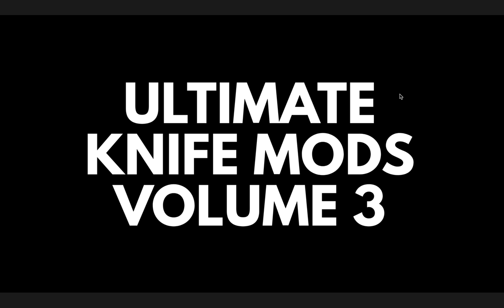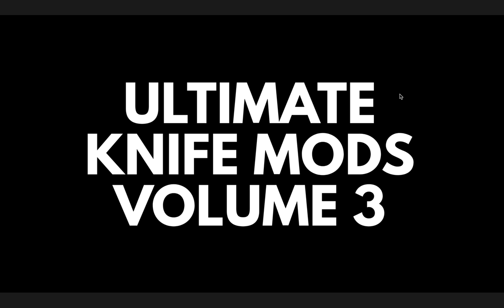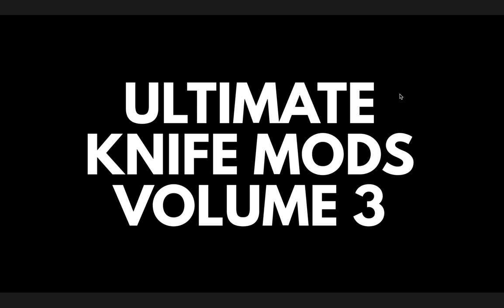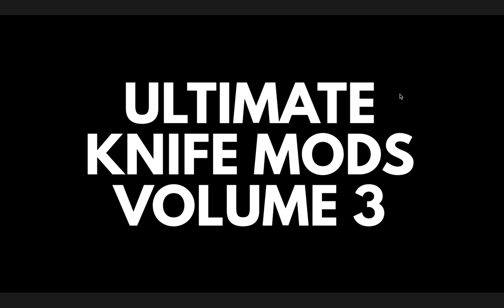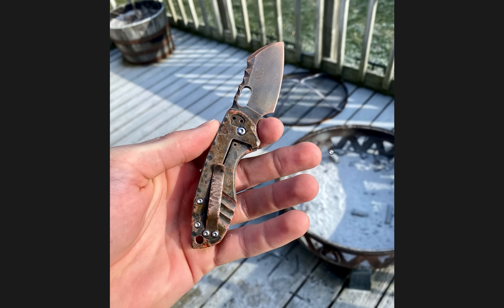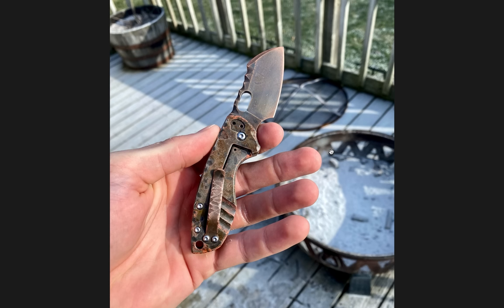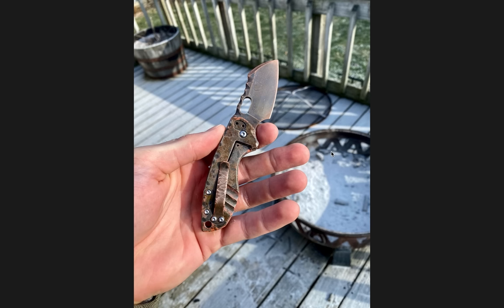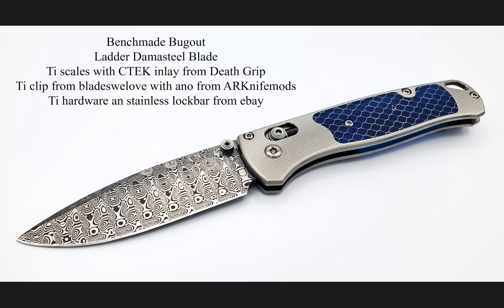ULTIMATE Knife Mods - Volume 3